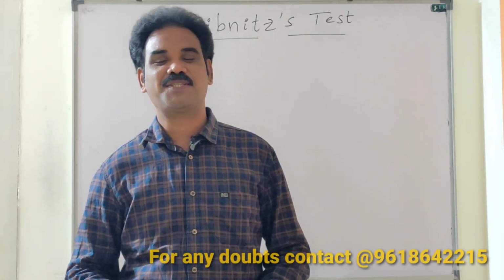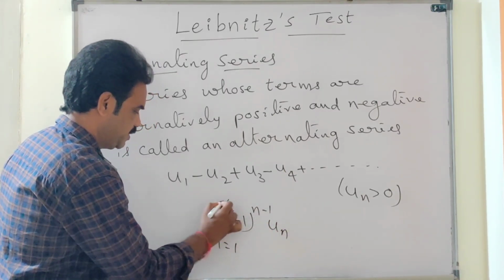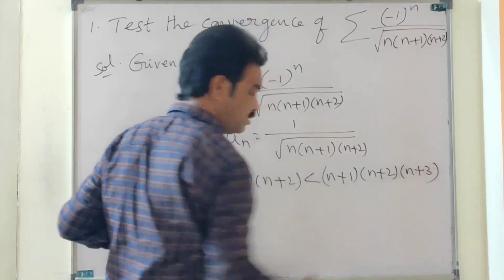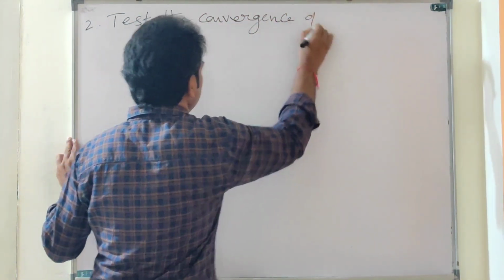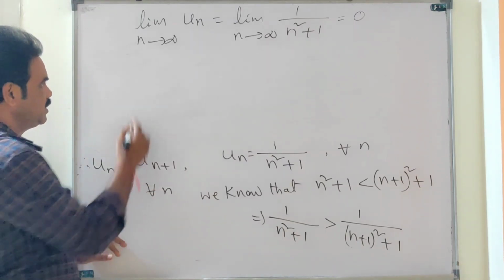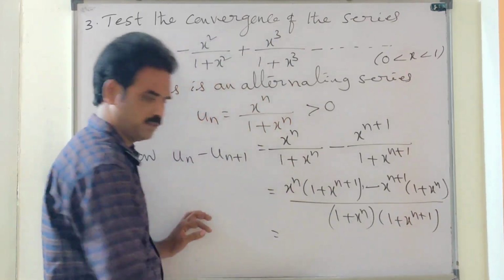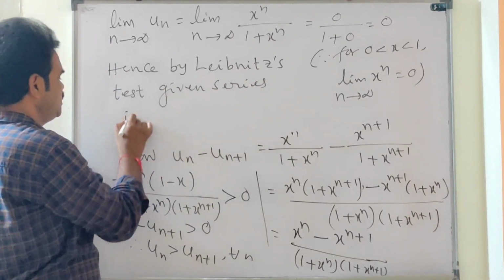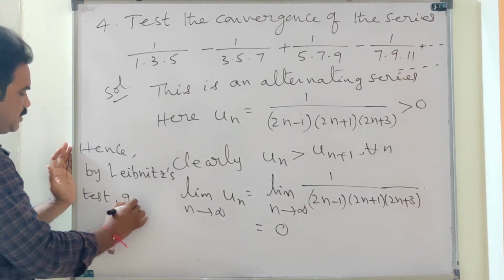Sequences and Series||Alternating Series||Leibnitz's Test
This video is about Alternating series and Leibnitz's test